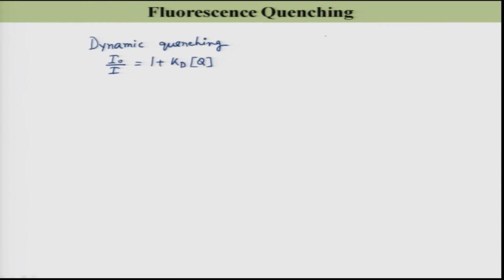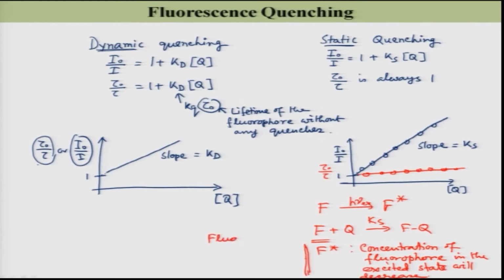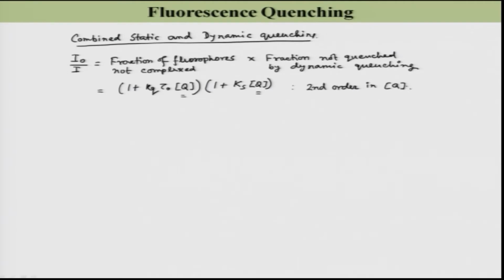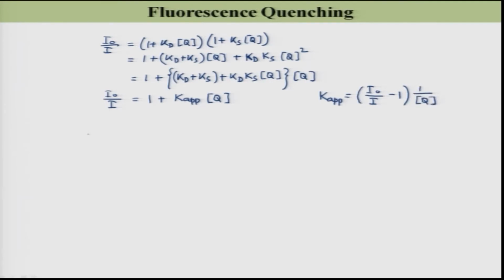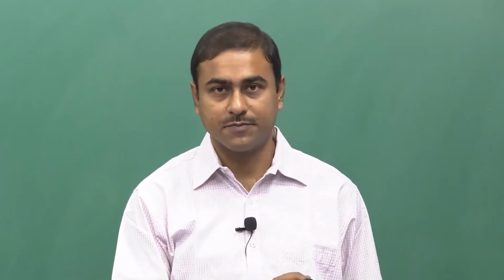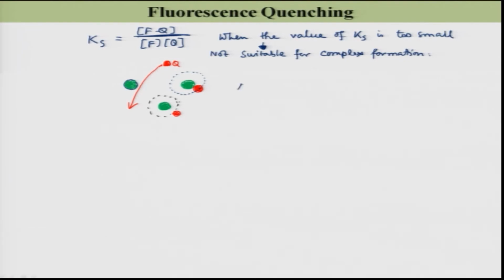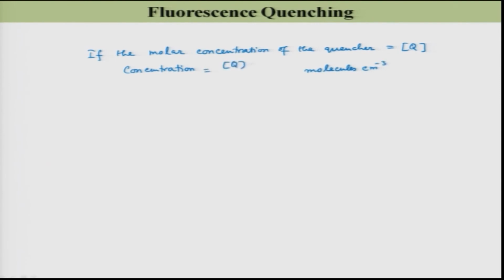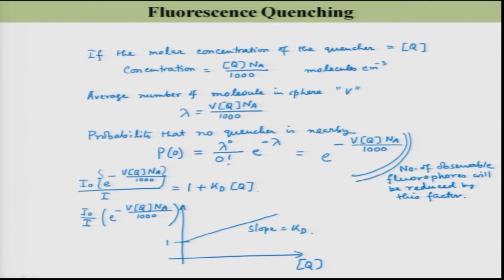Lecture 23 : Basics of Fluroscence Spectroscopy